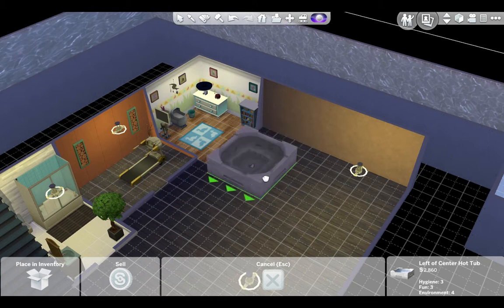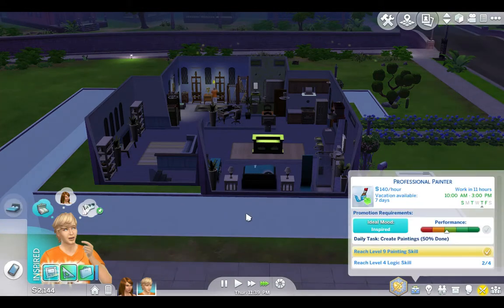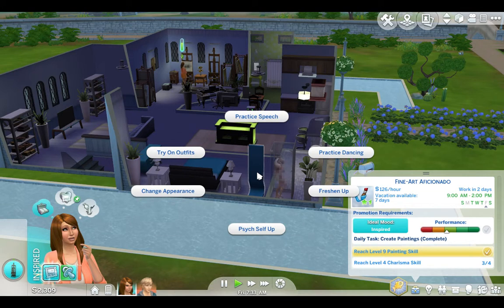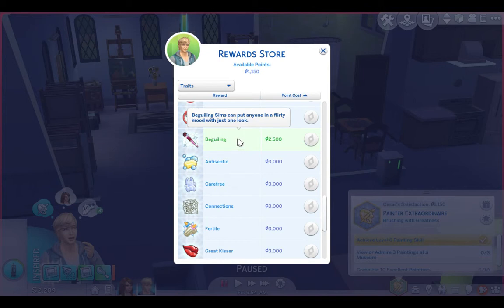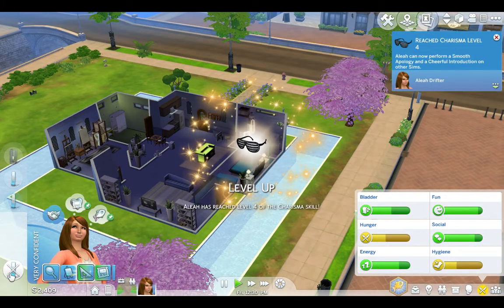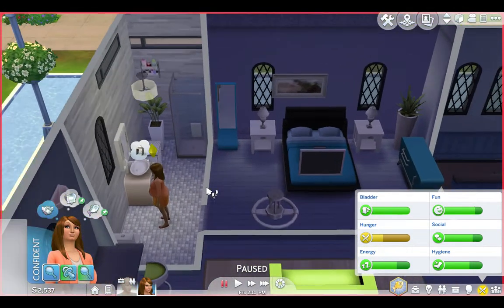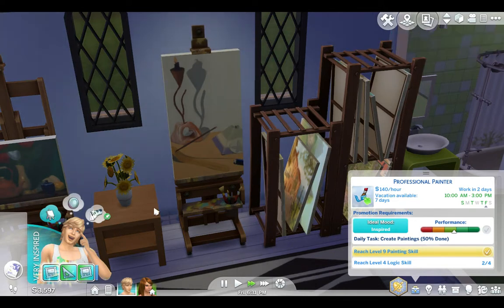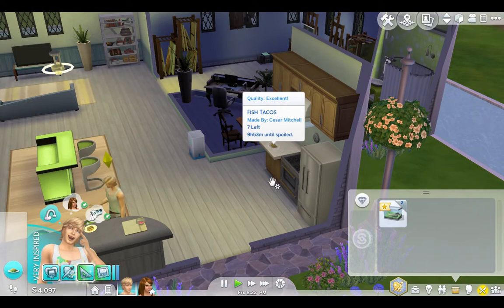Sims 4-New Drifter Challenge-House 005-Part 19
This Challenge was created by Vihisha Tak' nai and here are the links for the rules: